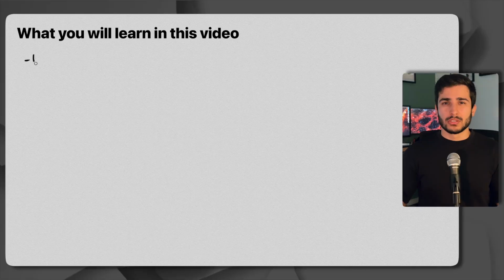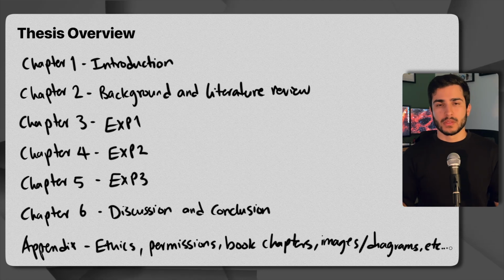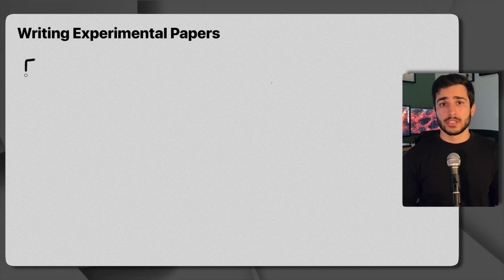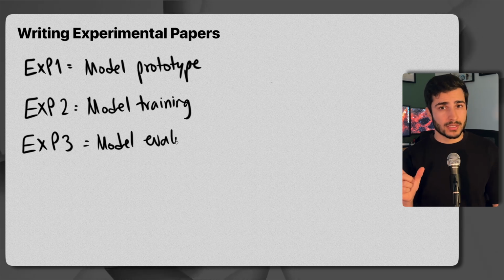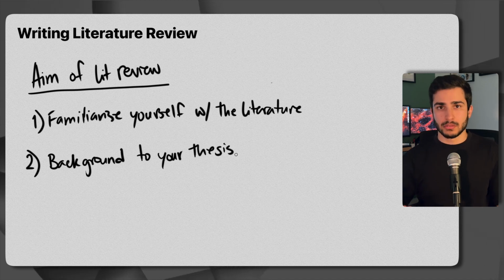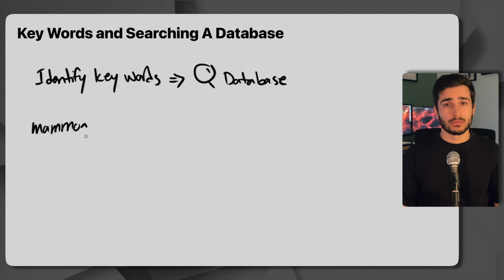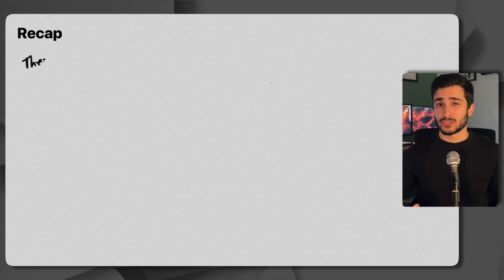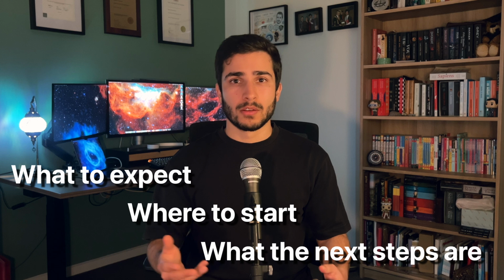Here’s What You Need To Do After Starting a PhD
👋 Hello everyone, in this video I take you through all that you need to know after starting a PhD, from what a ‘Thesis’ is to what you to write for it, broken down step by step.

⌚️ Timestamps:
0:00 - Intro
0:59 - What You Will Learn
1:50 - Thesis Overview
3:16 - Thesis Length
4:01 - Where To Start
4:58 - Writing Experimental Papers
6:05 - Writing Literature Review
6:59 - The ‘Gap’
7:30 - Purpose of Literature Review
8:03 - Key Words and Searching a Database
9:00 - Filtering Process
9:56 - 2 Useful Apps
10:26 - Recap
11:25 - Outro

WHO AM I:
I'm Sahand, a Lecturer and Radiographer (and now YouTuber?) in Sydney AUS. I received my PhD (Medicine and Health) in 2023 on breast cancer imaging and radiation dose. I'm a lifelong learner, forever curious about the day to day things, and I'm here to make videos and give you my own unique take on the concepts that you may need some extra help with.